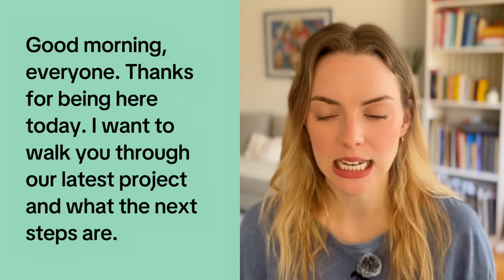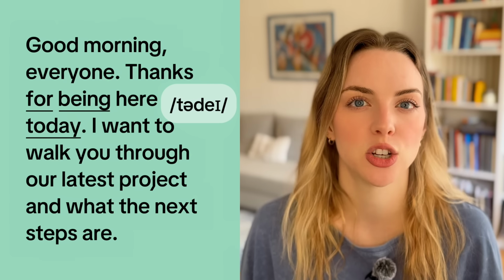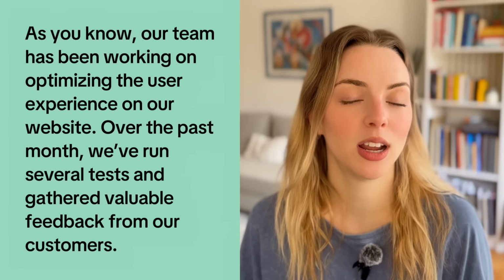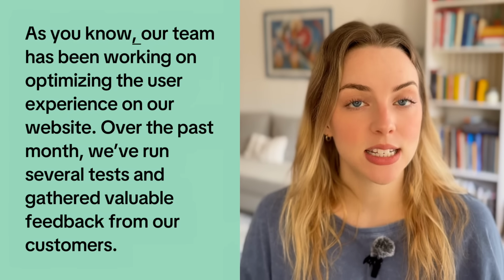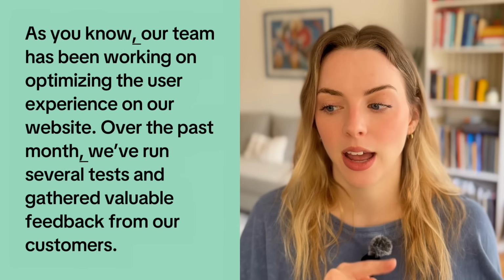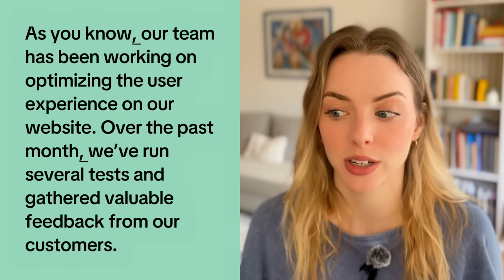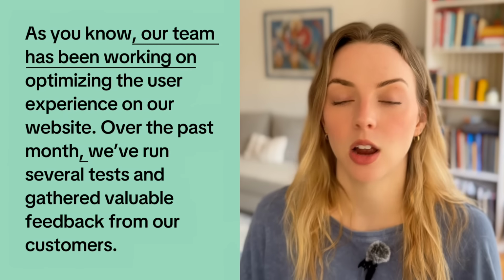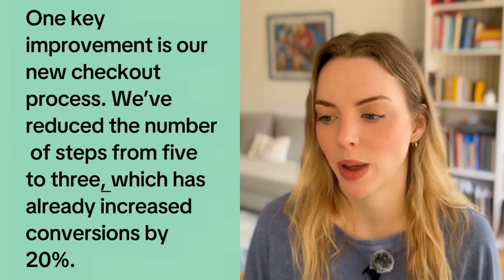Practice Shadowing a Business Presentation in English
Want to practice shadowing LIVE with me every week? Join my online community, Next Level English! Get access to my course materials, daily English practice, and live calls with me 🤓

Become a member on my YouTube channel! Click the Join button to learn more. 🩵